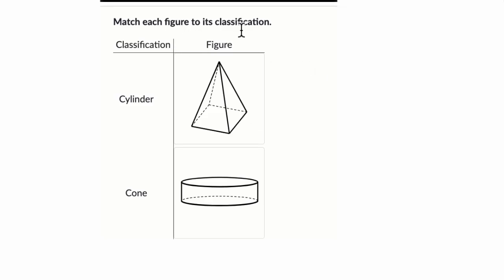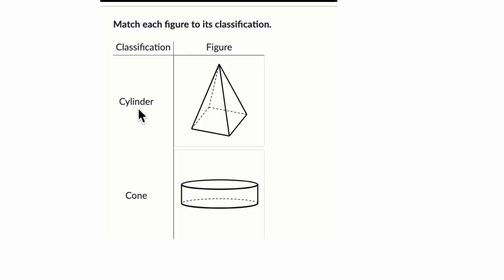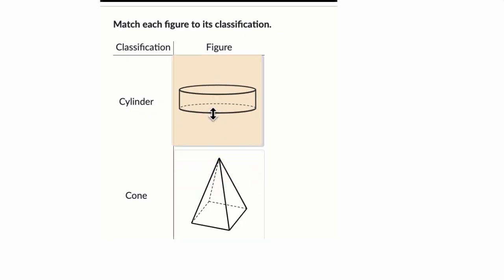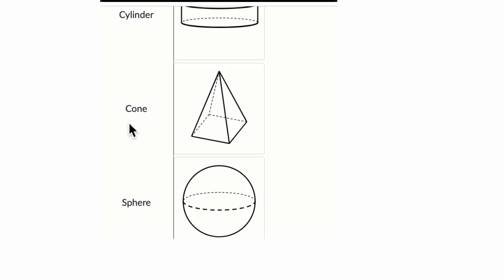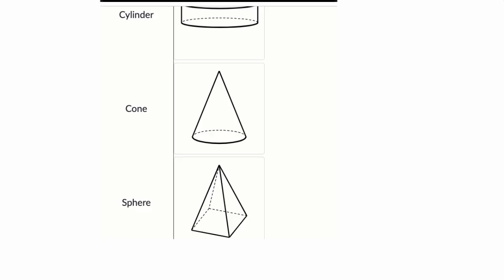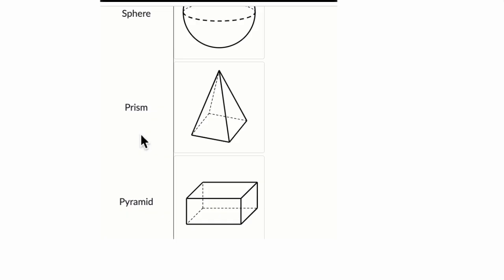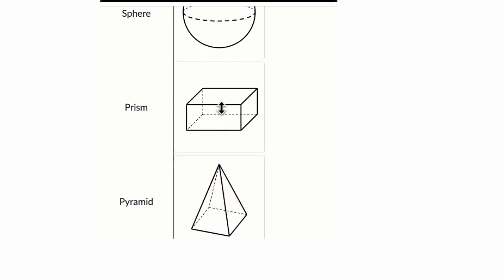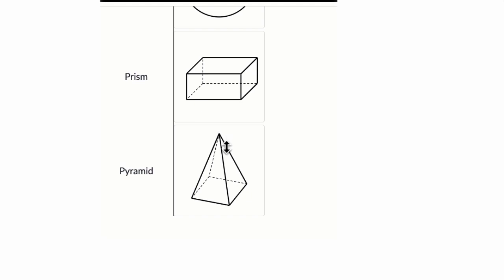Classifying three dimensional shapes | Classify shapes | 3rd grade math (TX TEKS) | Khan Academy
Courses on Khan Academy are always 100% free. Start practicing—and saving your progress—now!

Identify prisms, pyramids, cones, cylinders, and spheres.